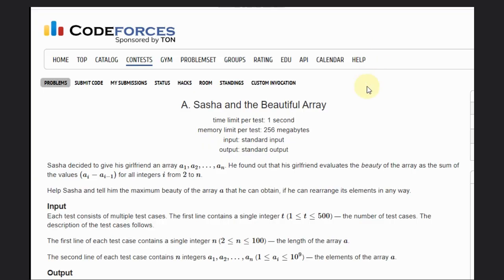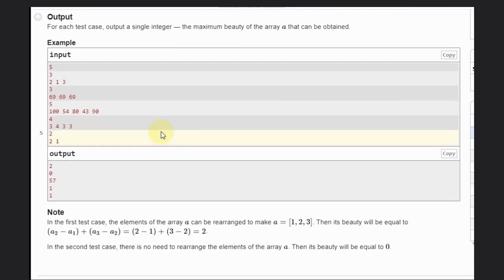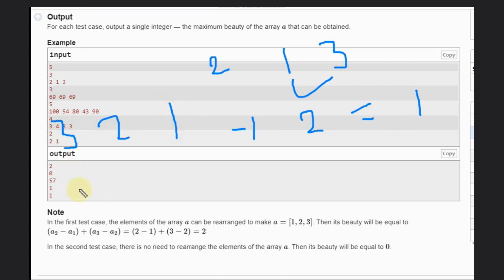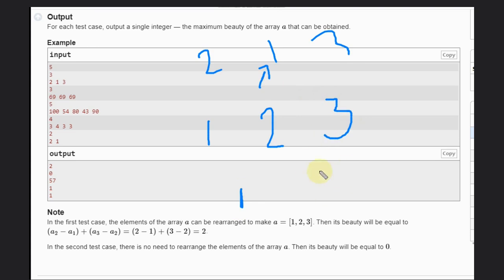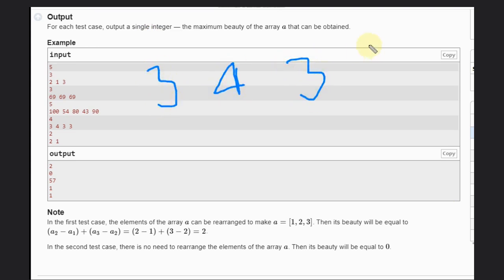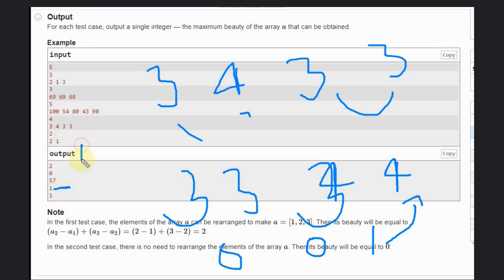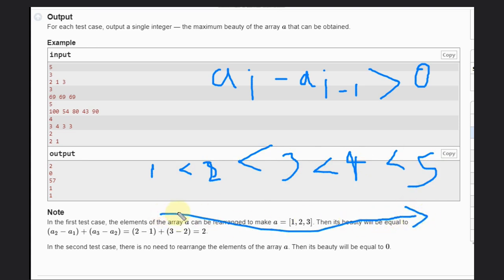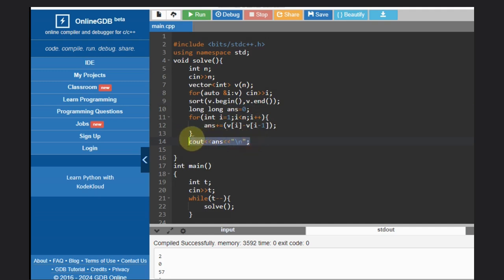A. Sasha and the Beautiful Array | Codeforces Round 926 (Div. 2|Full solution with code